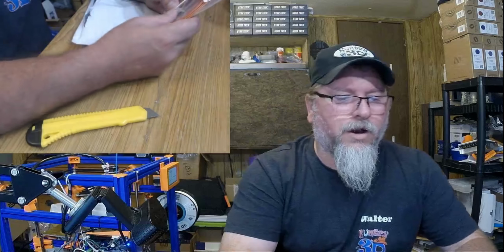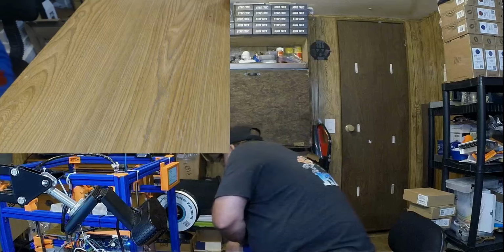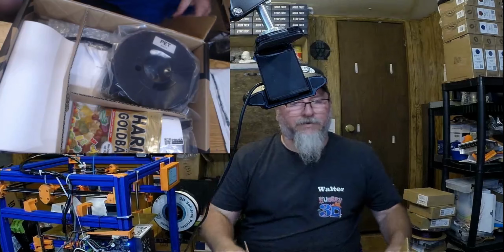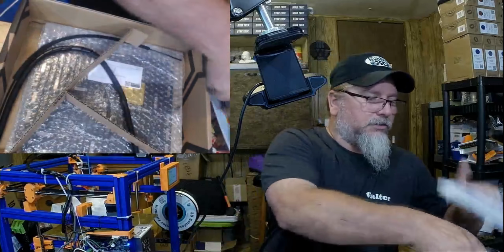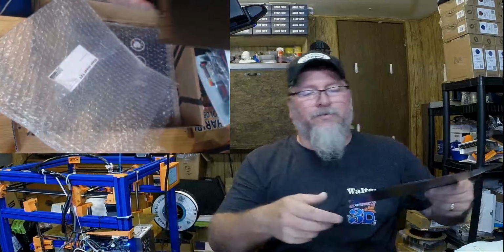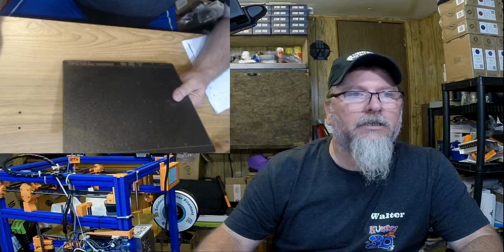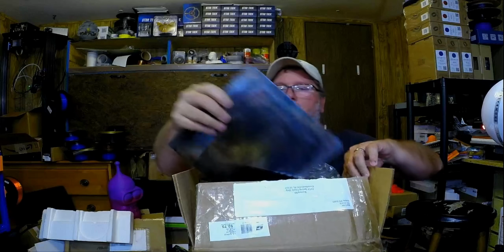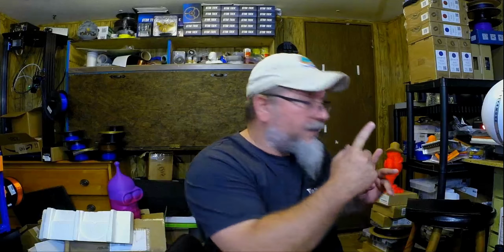Mail Thing Thursday - Episode 16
Get your Kuntry Klub SWAG!

We have a Channel Wishlist

Or if you like because. well all of this is out of pocket.

if you want to send me something so that I can have my own mailbag day then send it here

Madison Rising!